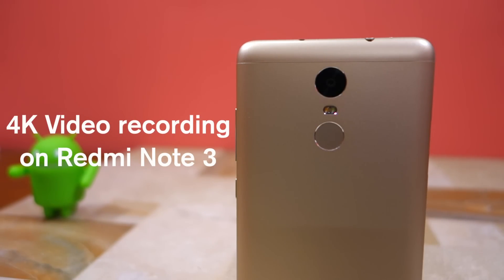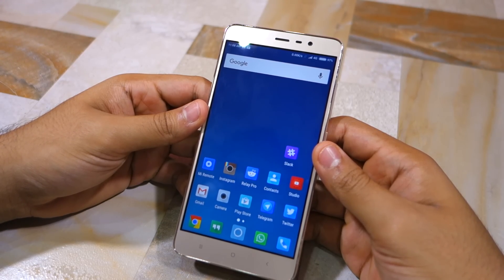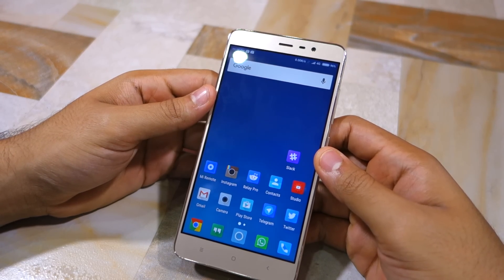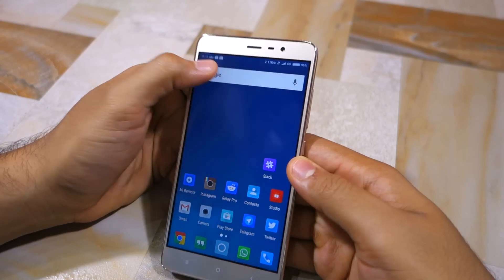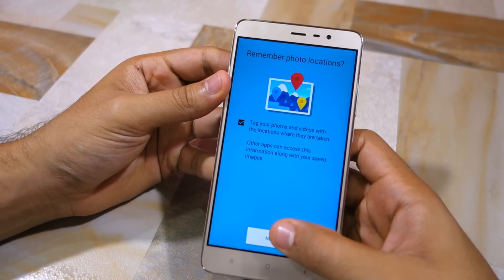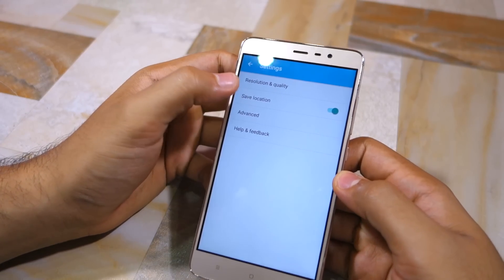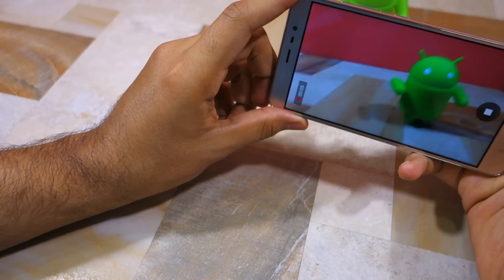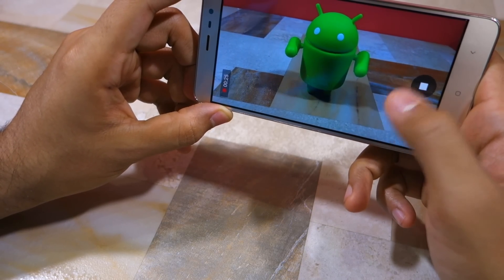Redmi Note 3: How to record 4K videos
Even though its spec sheet says otherwise, you can record 4K UHD videos on the Xiaomi Redmi Note 3. See the video to find out how.